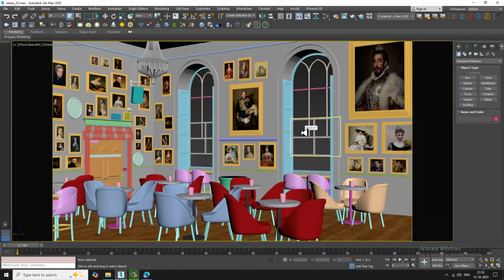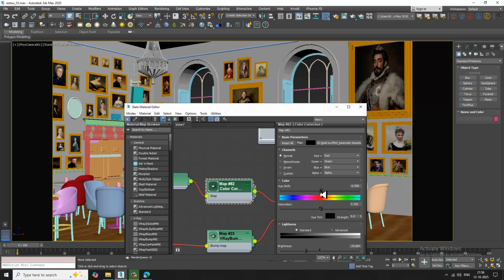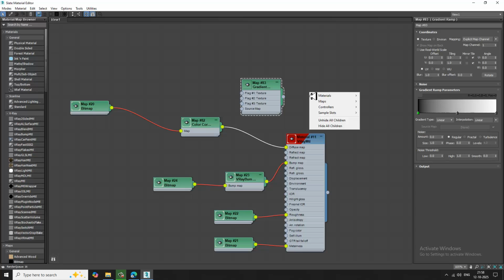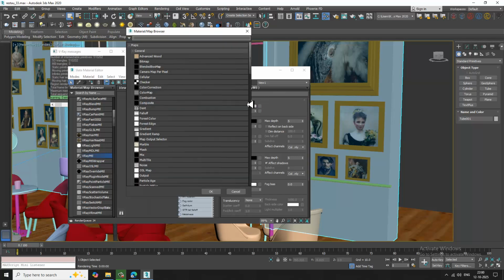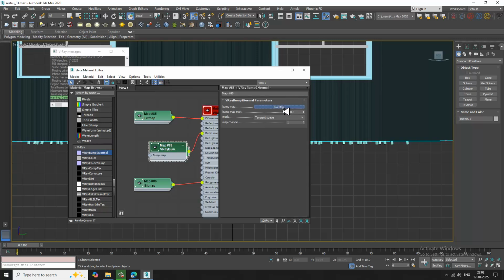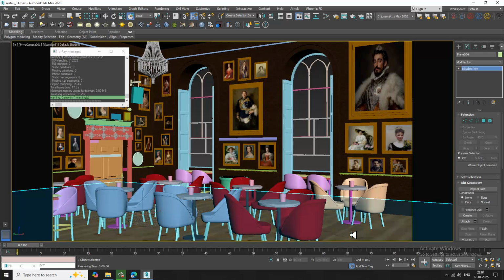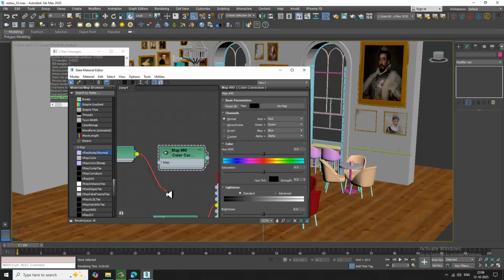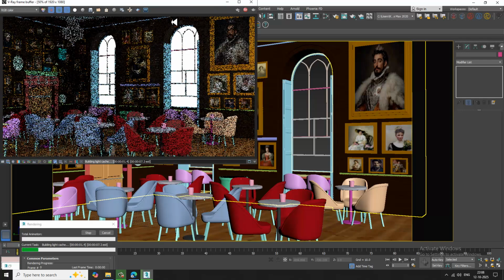“How to Texture a Restaurant Interior in 3ds Max Step by Step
Learn how to texture a restaurant interior in 3ds Max step by step and bring your 3D environment to life with realistic materials and lighting! In this tutorial, you’ll discover how to apply and refine textures, use UV mapping effectively, and create detailed surfaces for wood, metal, glass, and fabric — all essential elements for a photorealistic restaurant scene.

We’ll walk through every stage of the process, from preparing your 3D model to adding PBR materials, adjusting UVs, and setting up the perfect lighting and camera angles for a professional render. Whether you’re a beginner or an experienced 3D artist, this guide will help you improve your interior visualization and texturing workflow in Autodesk 3ds Max.

Assigning Color Correction